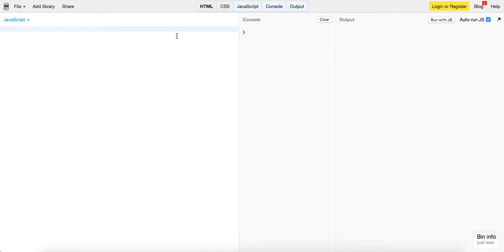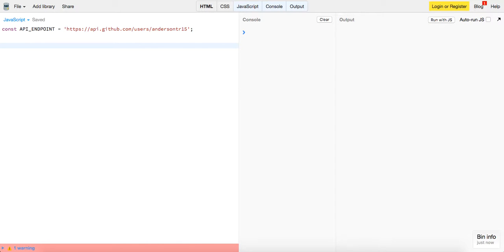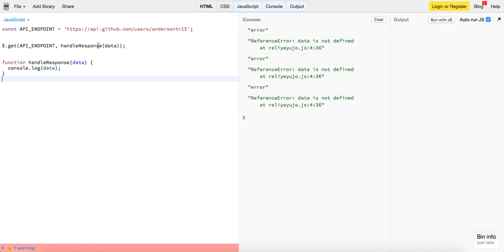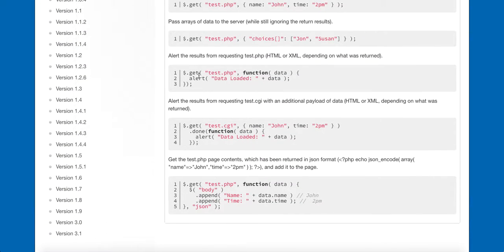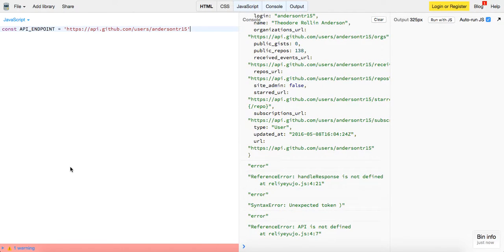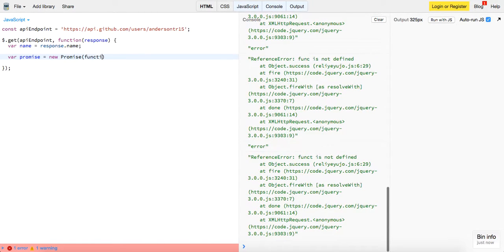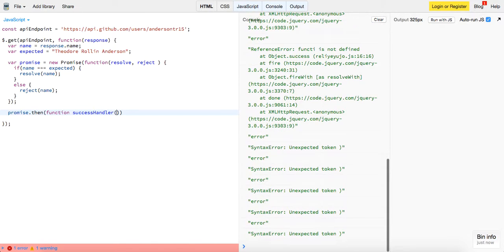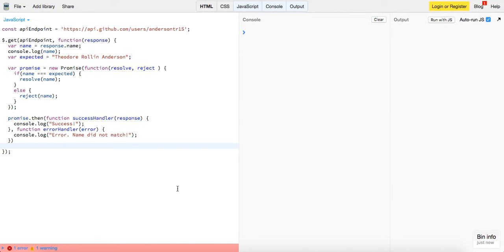How To Understand JavaScript Promises